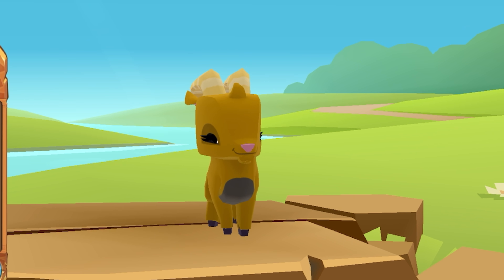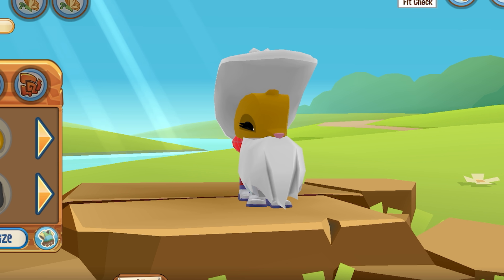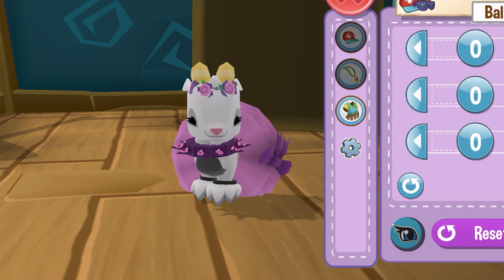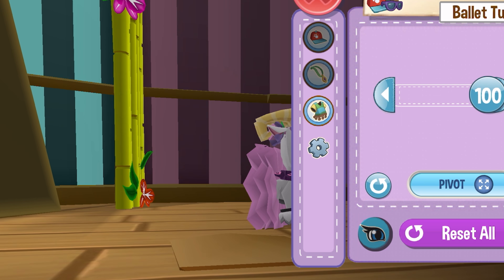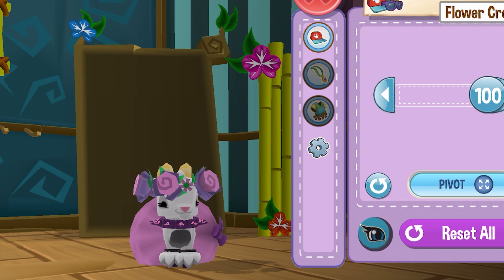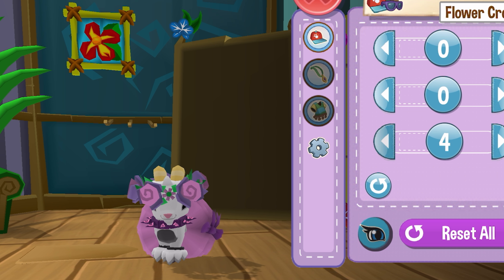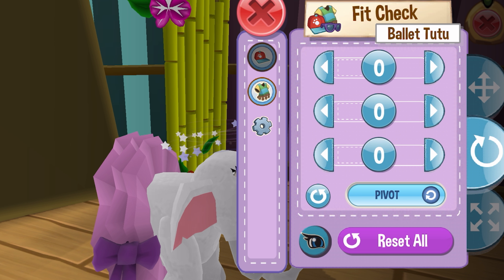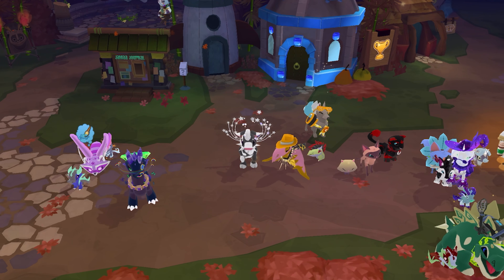TRYING OUT FIT CHECK! I’M A LITTLE CONFUSED..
⭐️Open me⭐️

Please don't share my content without permission and credit! :)

 I hope you loved the video!

Credit to Animal Jam Archive for some of the images used in the thumbnail :)